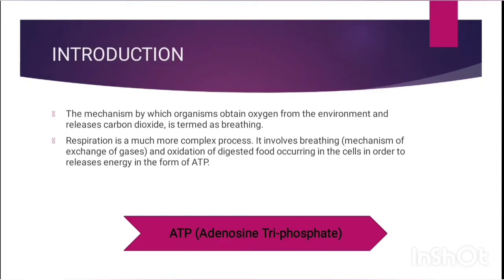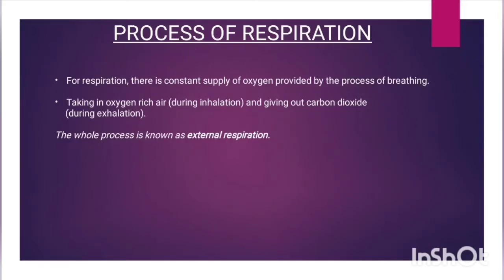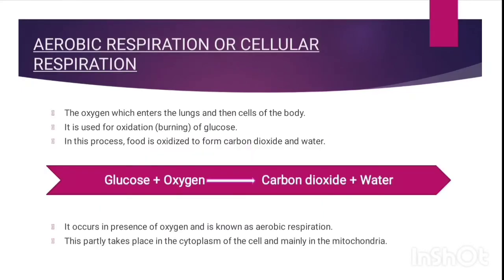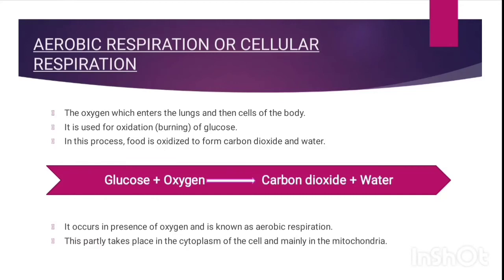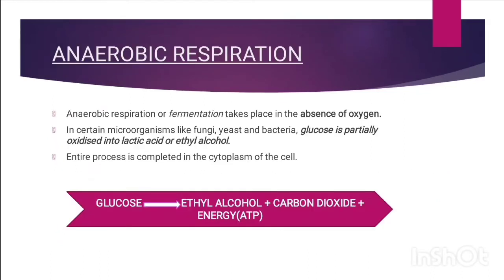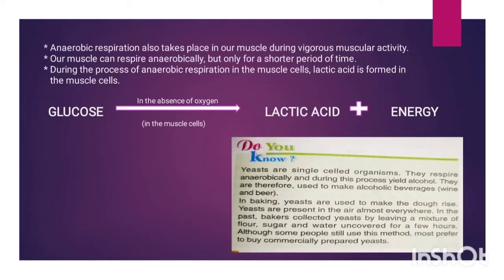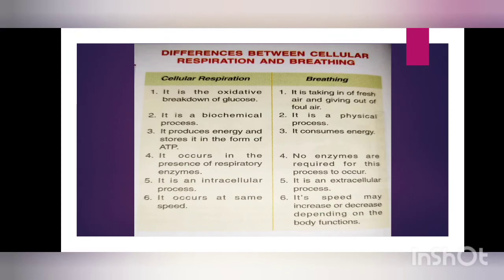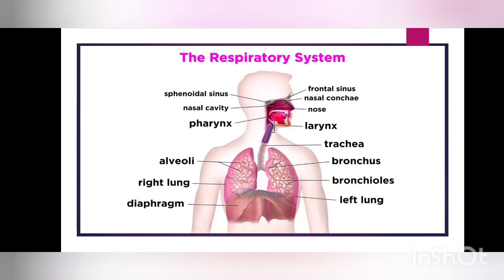Class 6 (Biology) RESPIRATORY SYSTEMS (part-1)